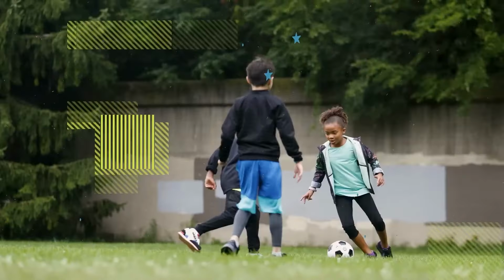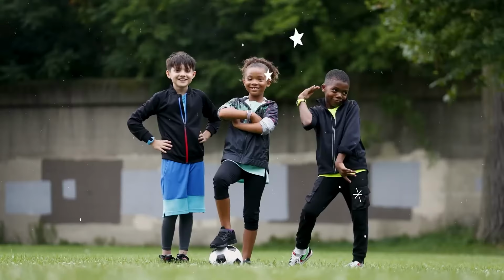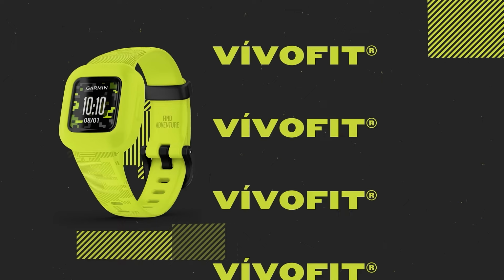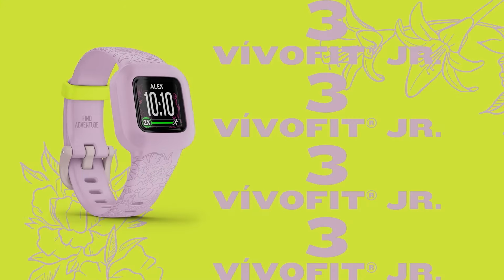Every Parent Should Buy This! 😮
Discover the Garmin Vivofit JR. 3, the best Garmin watch for kids! In this review, we'll explore the fun and functional features of this fitness tracker for kids. Perfect for children, it tracks steps, and sleep, and even has location tracking. Find out why the Garmin Vivofit JR. 3 is the ultimate kids' Garmin watch in our detailed review!

Garmin Vivofit Jr. 3

What's covered in this video:

Garmin Vivofit JR. 3 review,
Garmin Vivofit JR. 3 fitness tracker,
Garmin Vivofit JR. 3  fitness tracker review,
best garmin watch for kids,
best kids garmin watch,
garmin watch for child,
Garmin kids watch,
Best kids garmin watch vivofit jr,
Garmin vívofit jr 3 track location,
best fitness tracker for kids,
best kids fitness watch,
fitness band for kids,